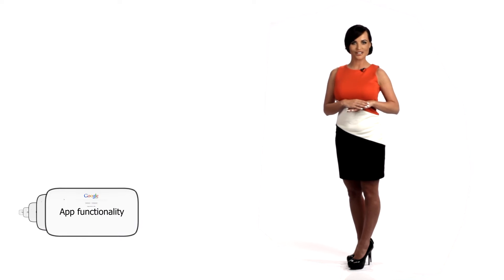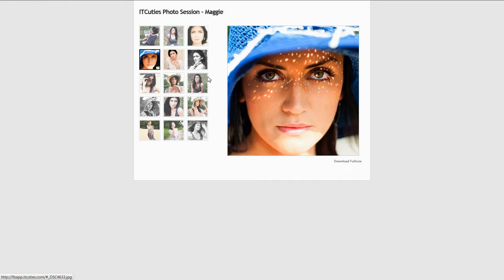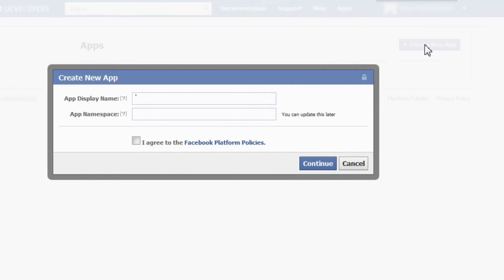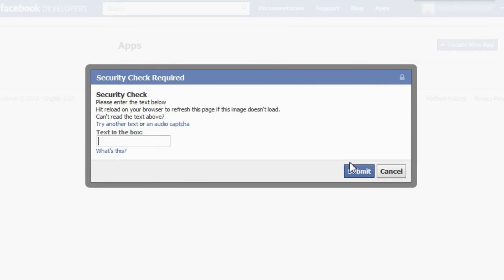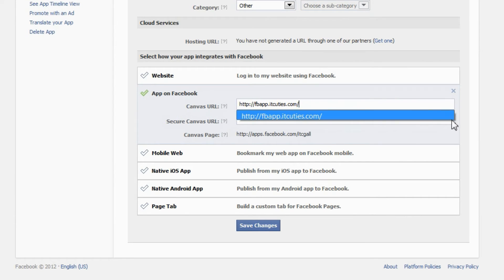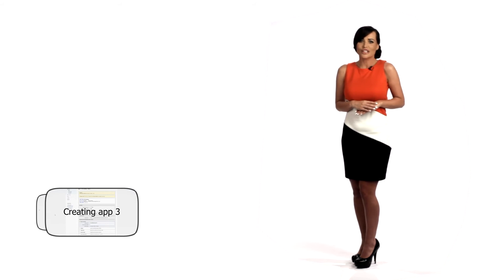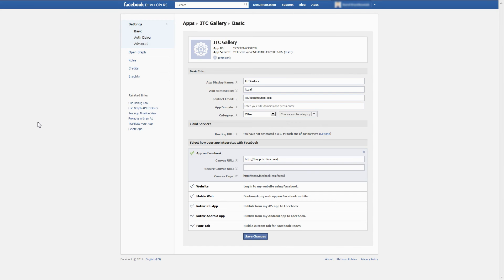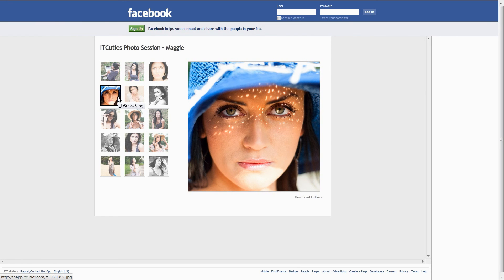How to create Facebook application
This tutorial is going to show You how to create Facebook application that provides a functionality that is hosted on some Internet host.
to get more info.